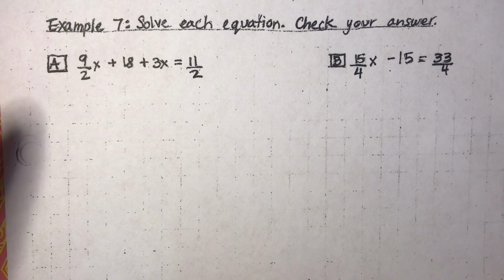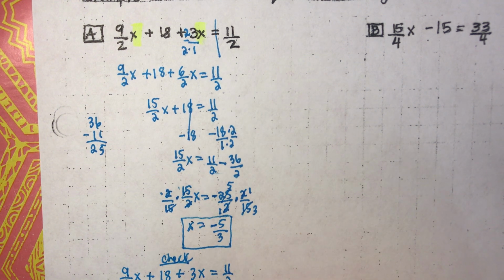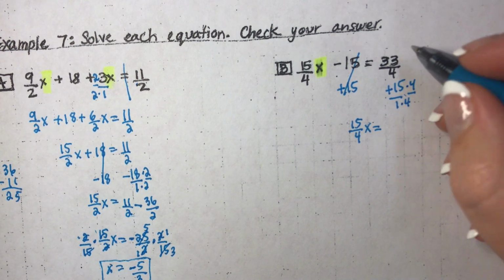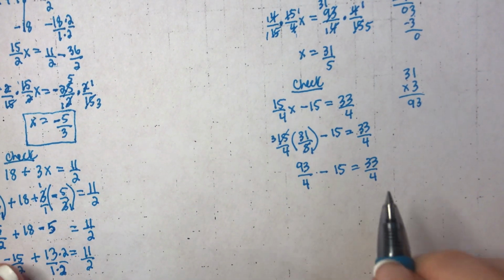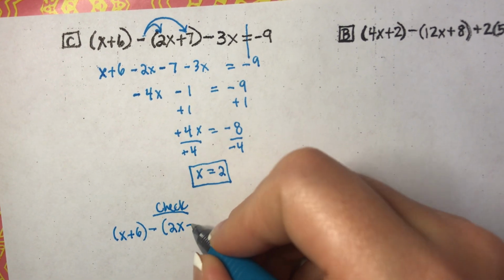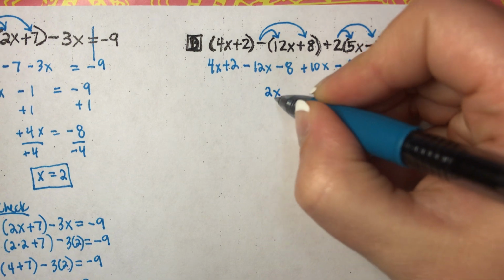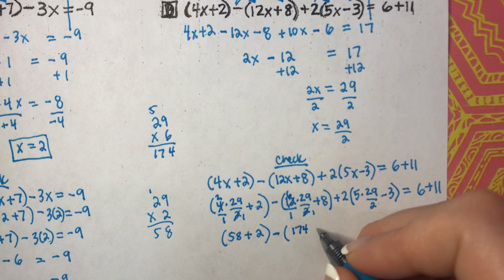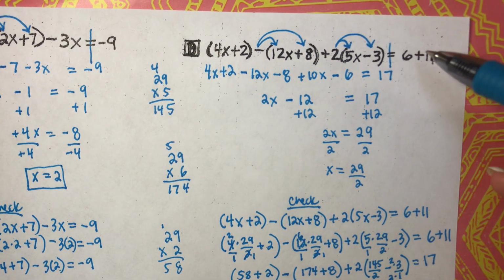Chapter 1.4 Solve each Multi-Step Equation Ex. 7